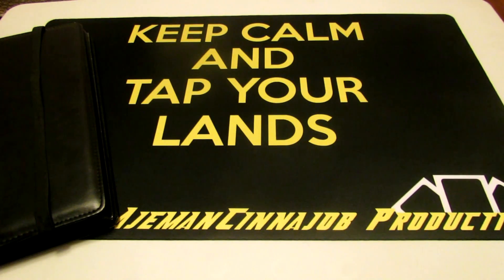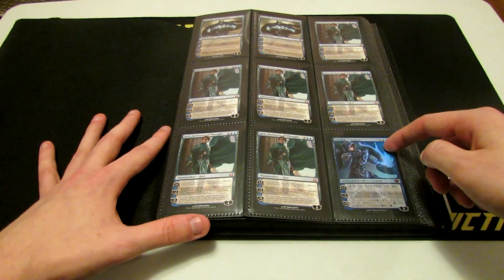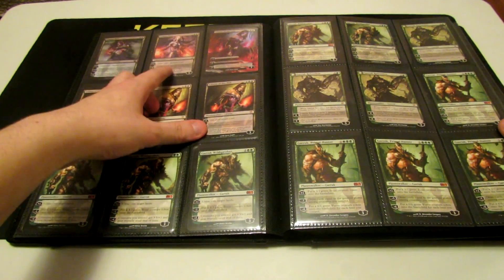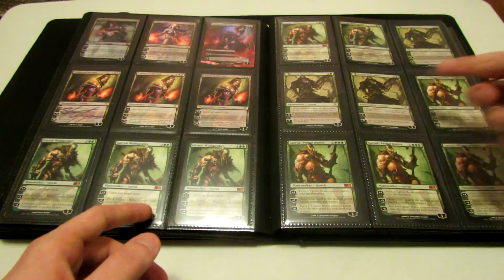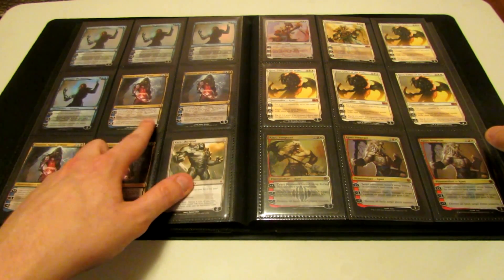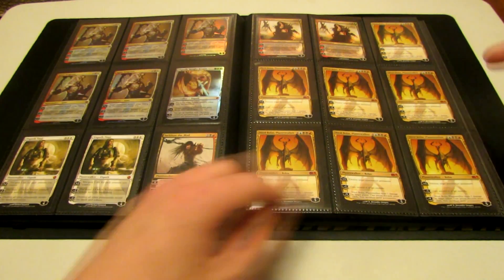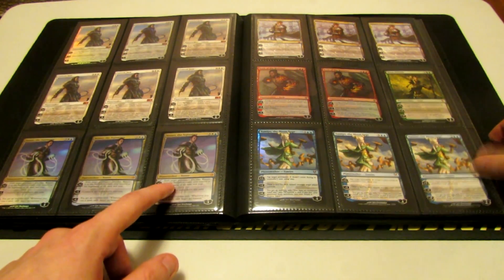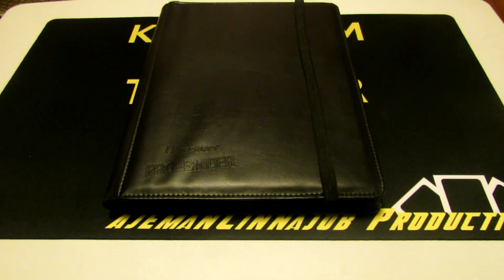MTG- Planeswalker Collection: 1/24/13